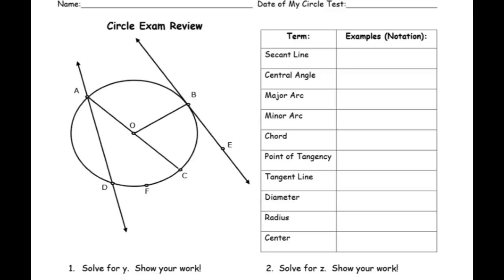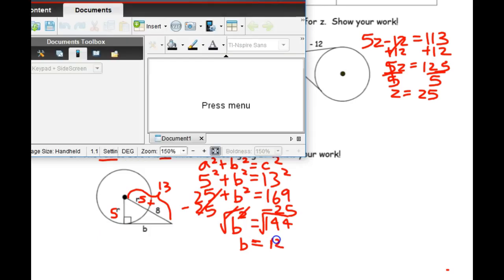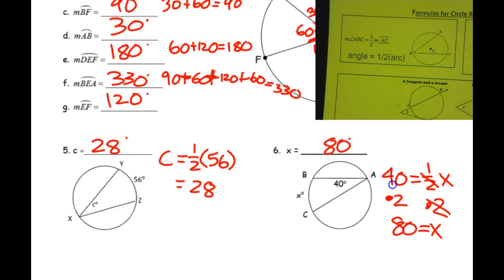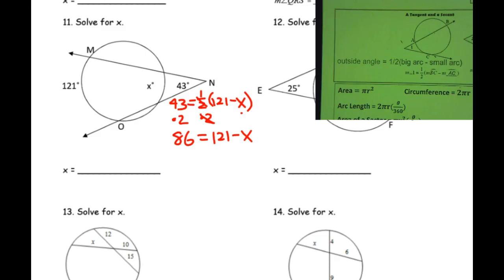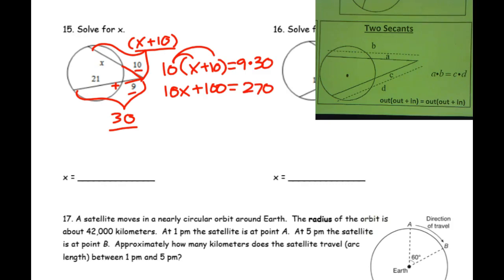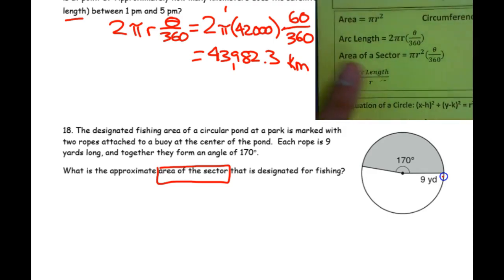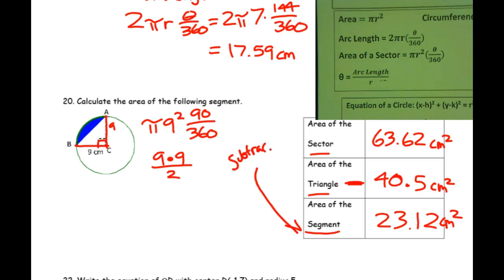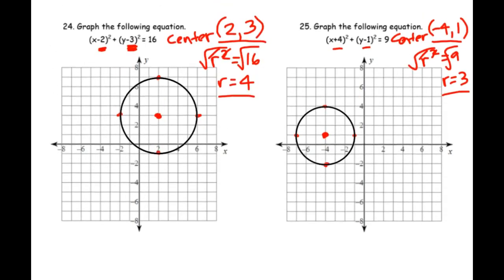5/21/19 Review Circles Test